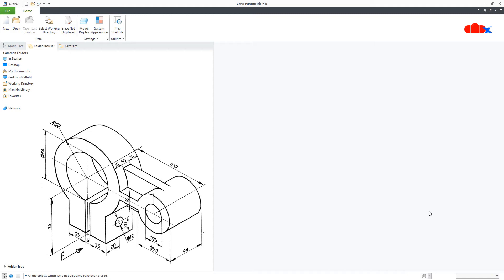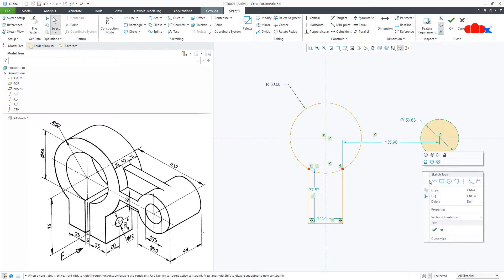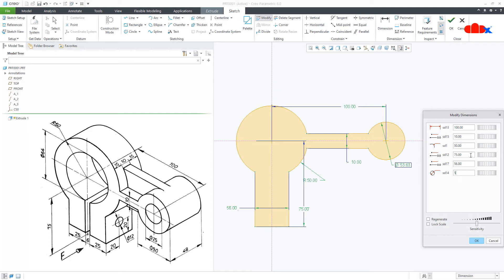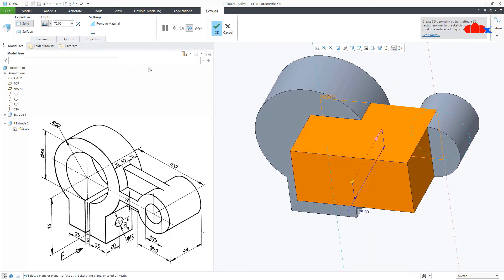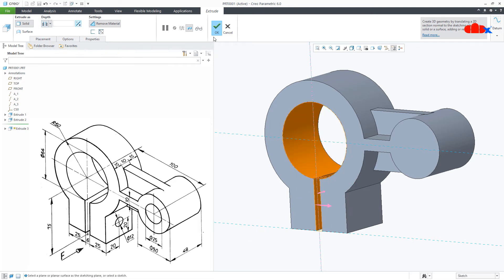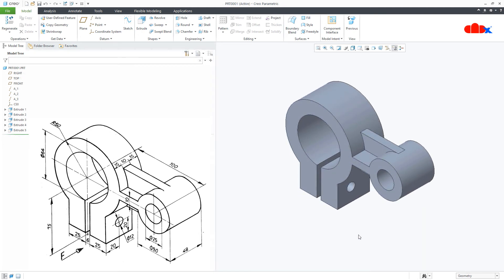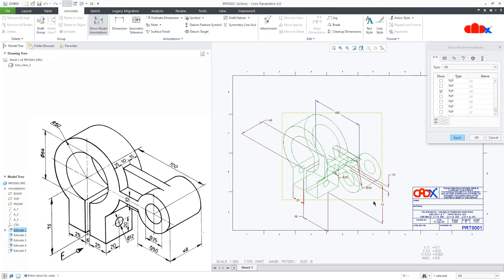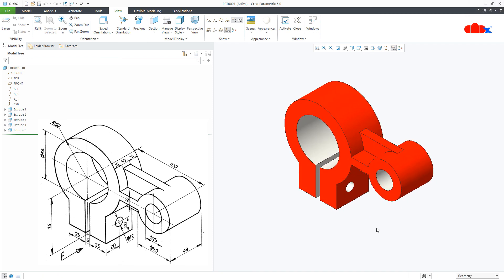Creo part modeling tutorial | Machine part-04 in Creo Parametric